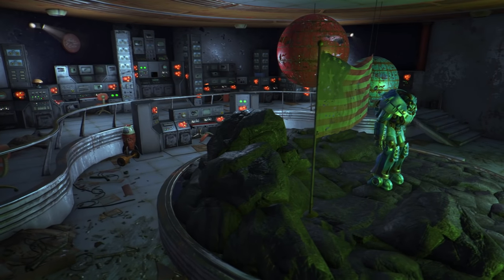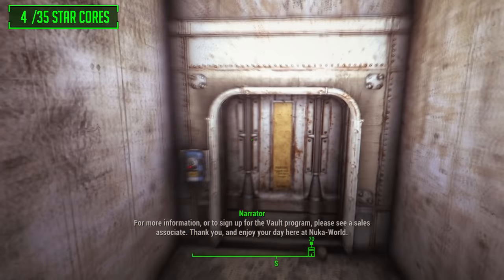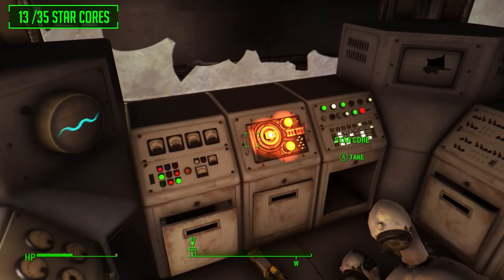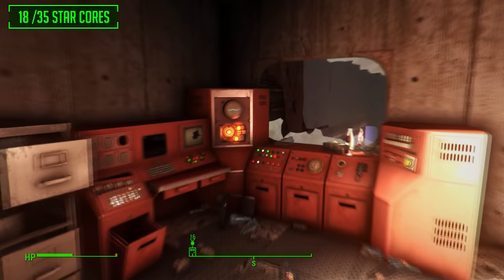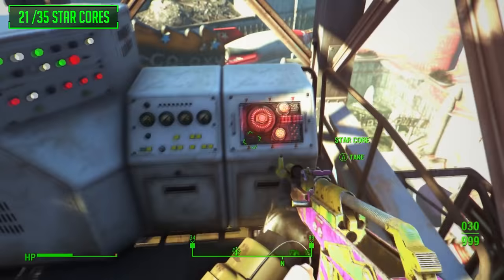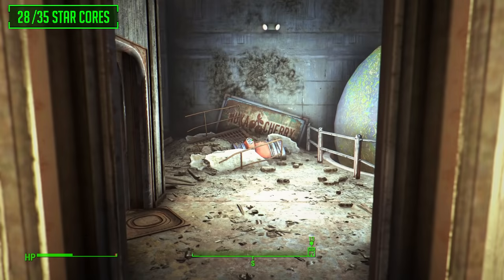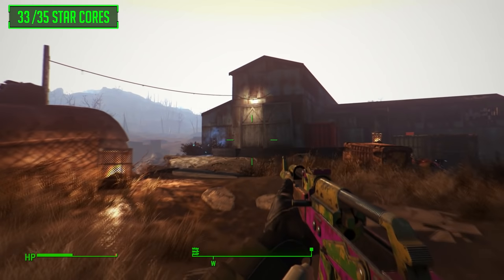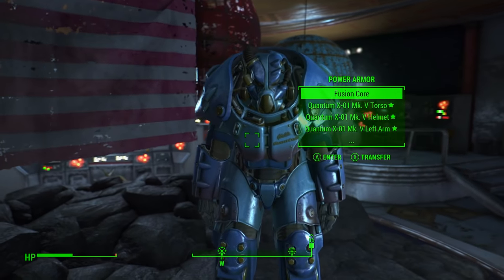Fallout 4 - ALL 35 Star Core Locations Guide (Nuka Quantum Power Armour Guide)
Hope you all enjoy this easy to follow guide, once again I am sorry about the length but I did want to be as precise as possible so that nobody gets confused about the locations these Star Cores are at.